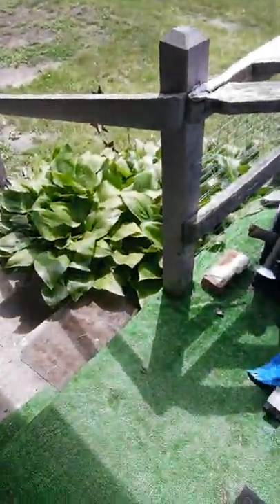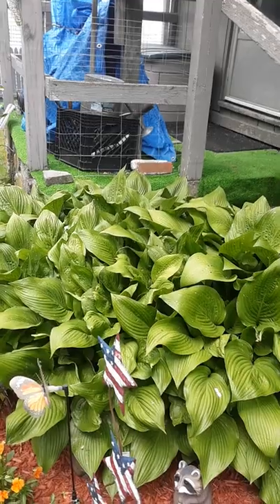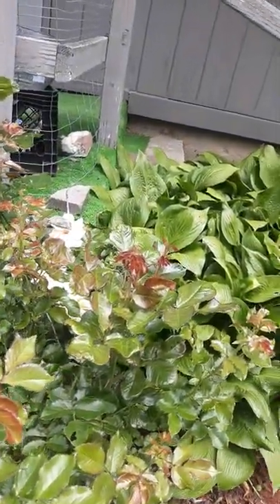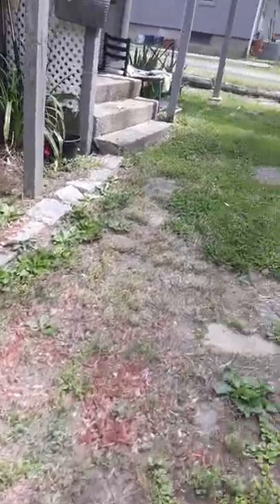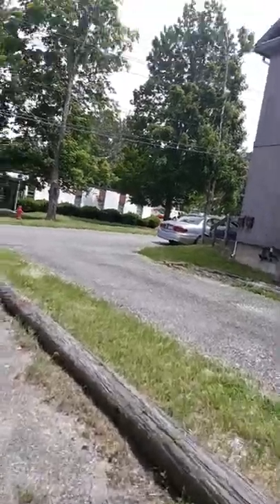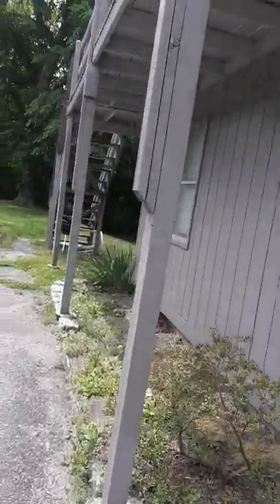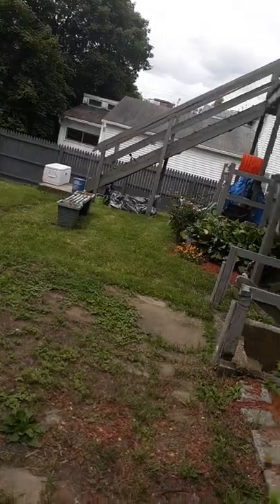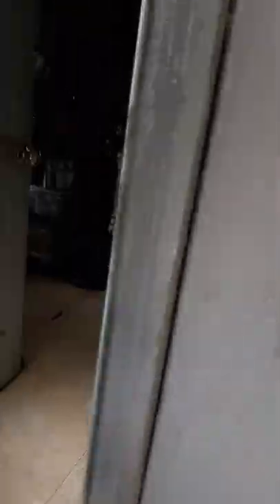6/7/2022: mail route